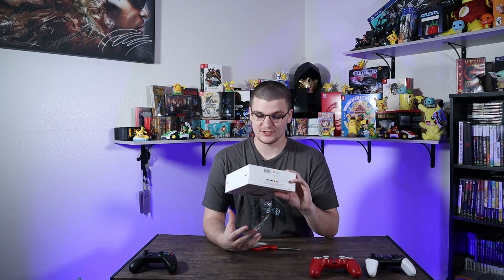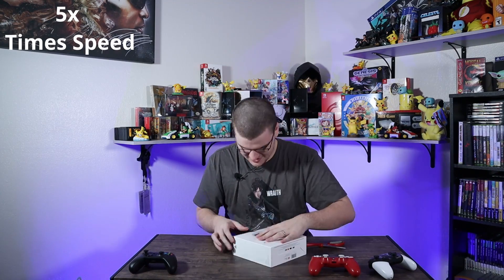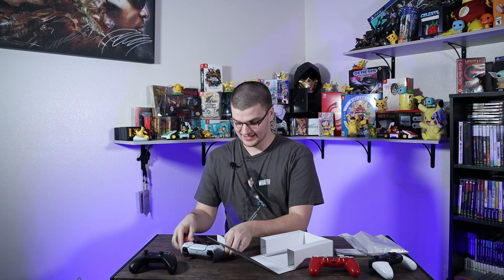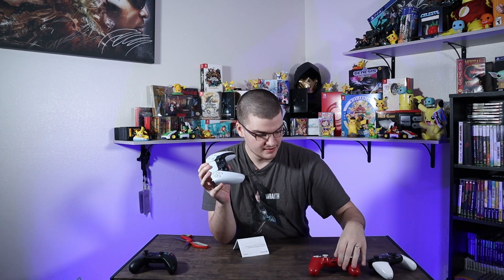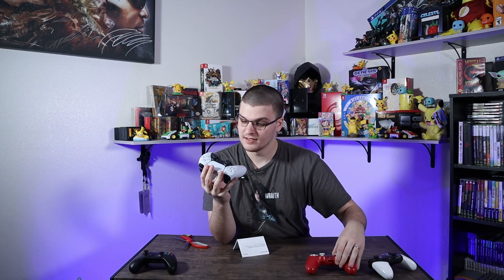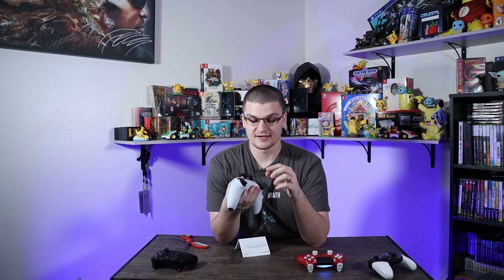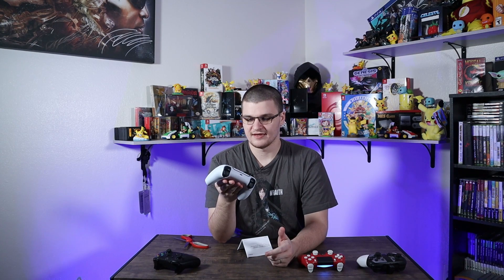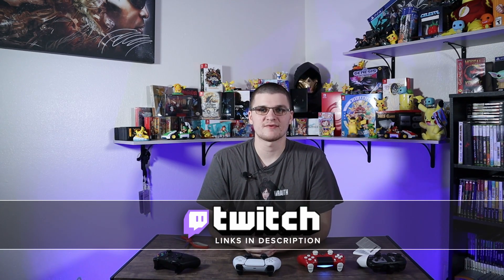PlayStation 5 DualSense Controller Unboxing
PlayStation 5 accessories have started to officially release! And with that, we have the new DualSense controller. Not a whole lot can be done with this yet, but it is a glimpse into what is coming in November. We gave our thoughts on the PlayStation 5's DualSense Controller and compared it to other controllers from Xbox, Nintendo, and even Sony themselves. Let us know, in the comments, what you think of the PS5 DualSense Controller as well as what you think of this video.